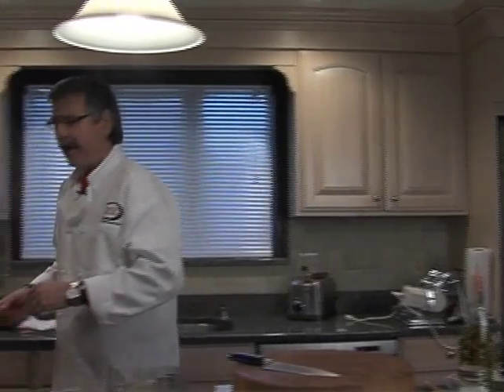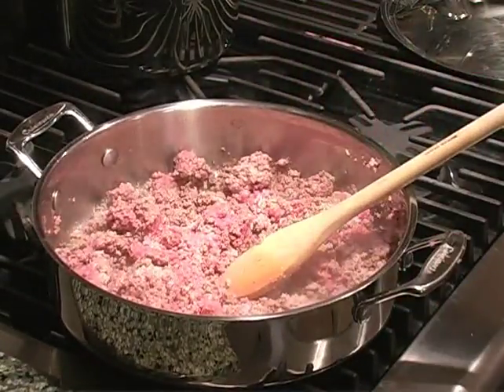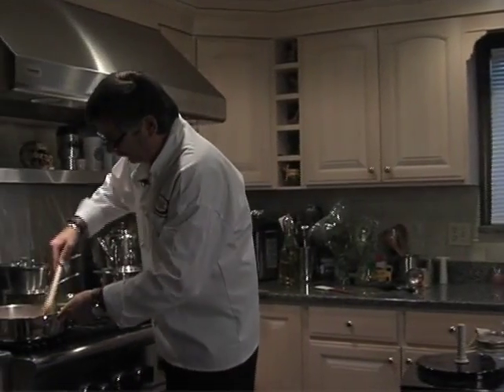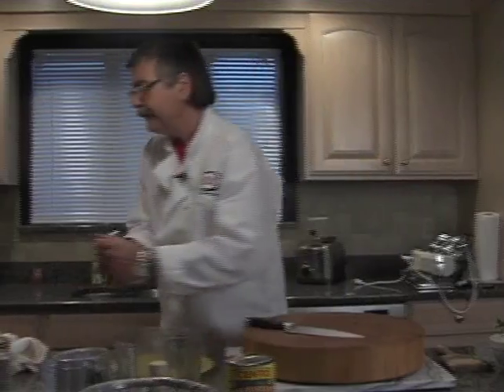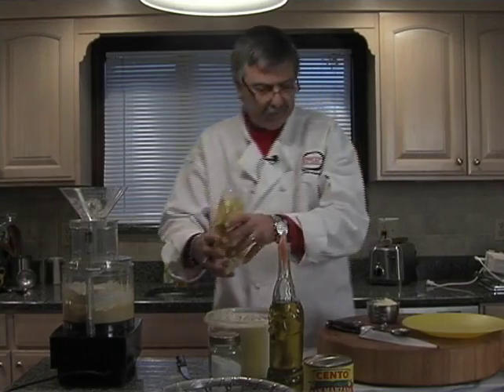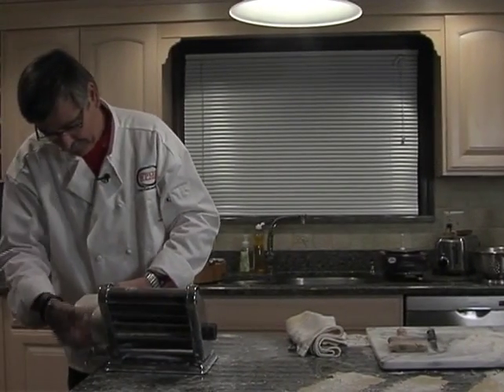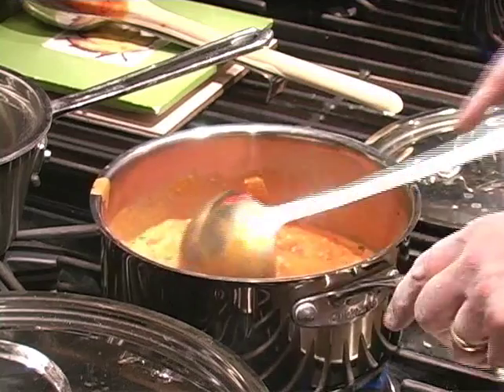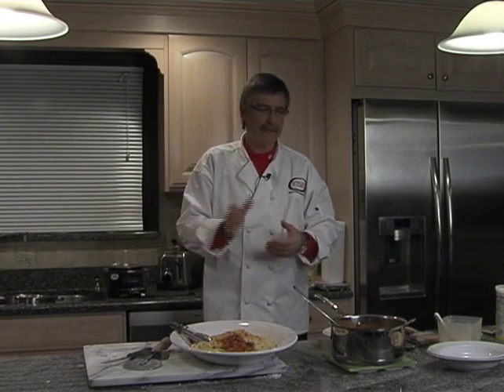The Easy Gourmet Episode 4 - Bolognese Sauce and Homemade Pasta!